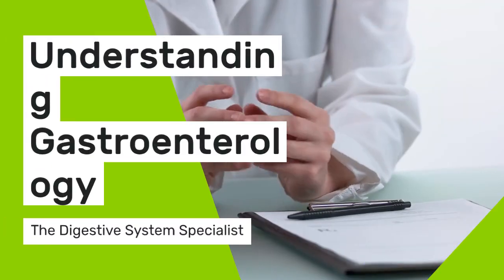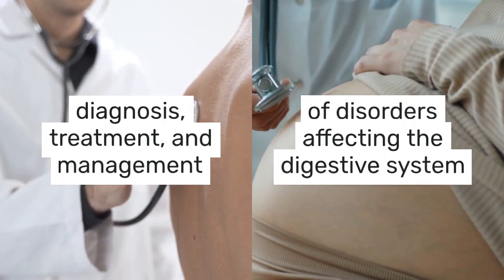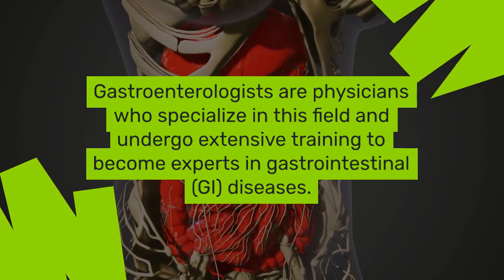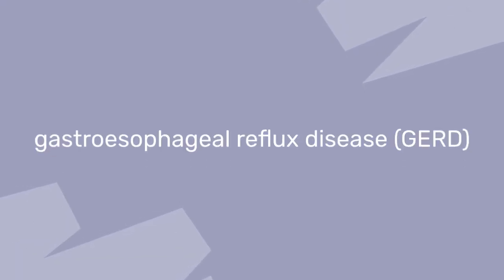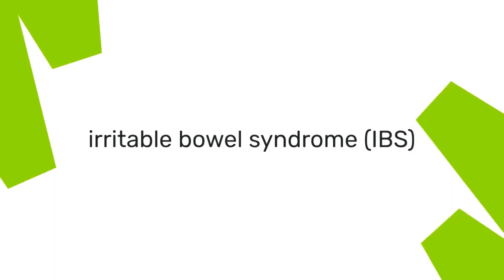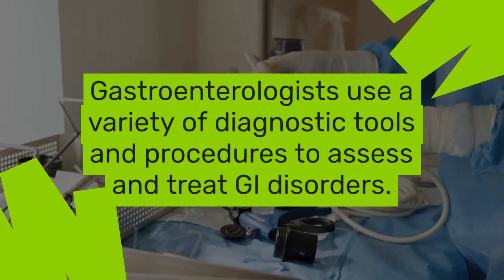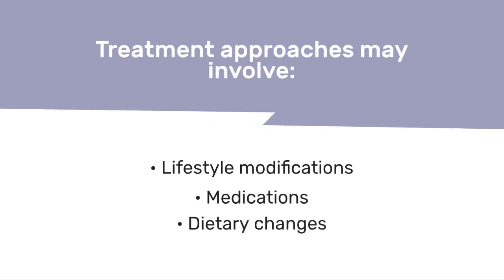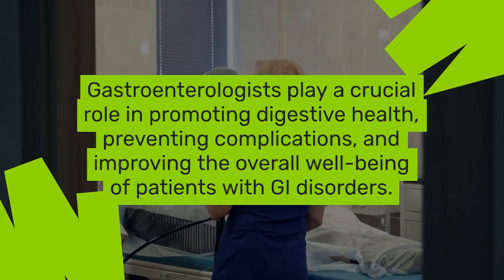what is Gastroenterology.